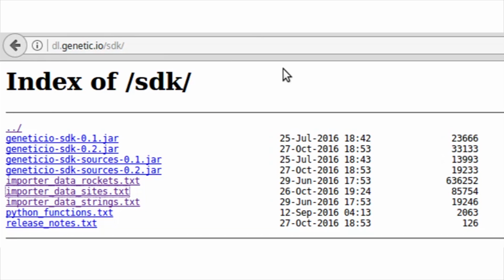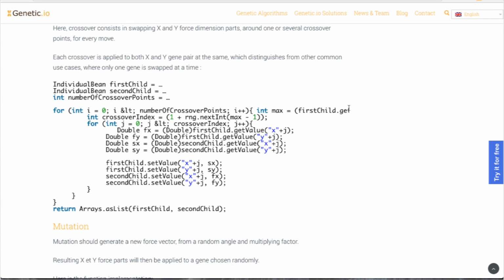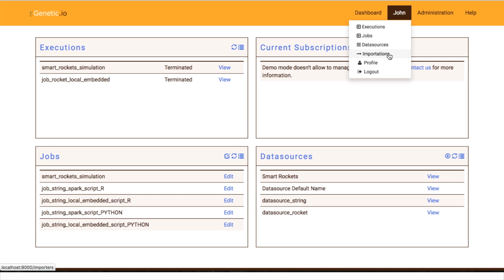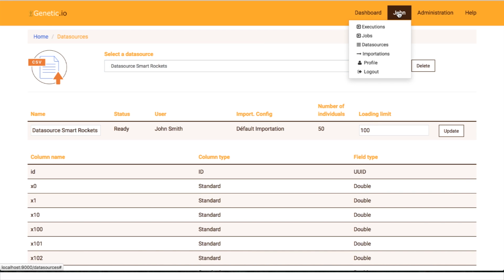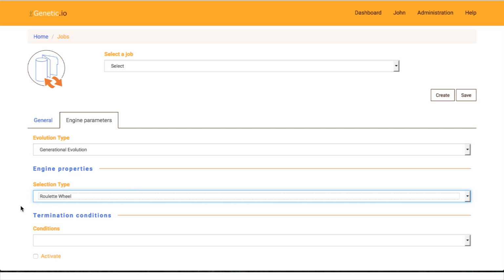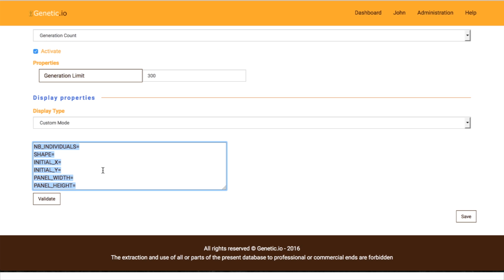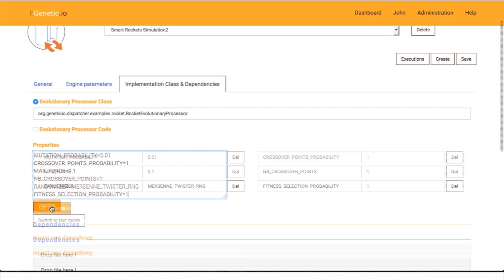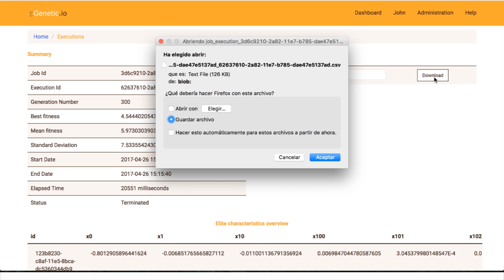Genetic.io tutorial on genetic algorithms - smart rockets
This tutorial will teach you how to set up a smart rockets simulation by applying evolutionist algorithms to your data, using the Genetic.io solution.

For more information about our artificial intelligence web app, check out our blog post